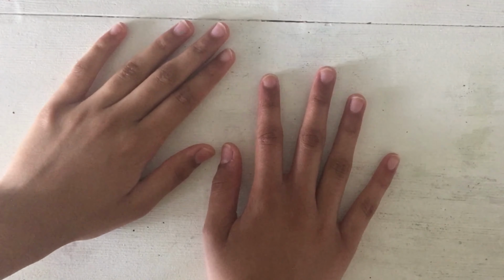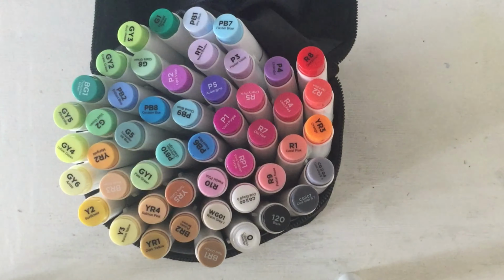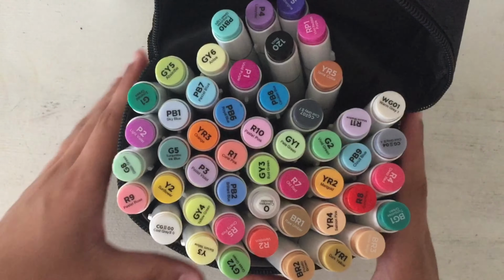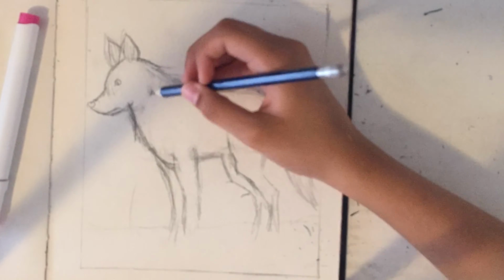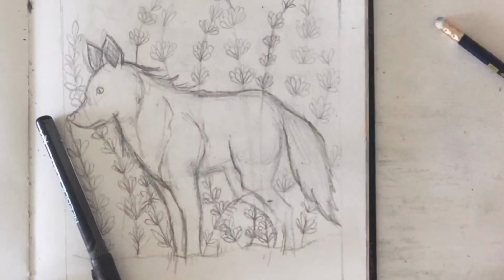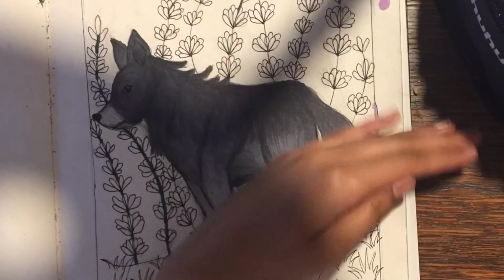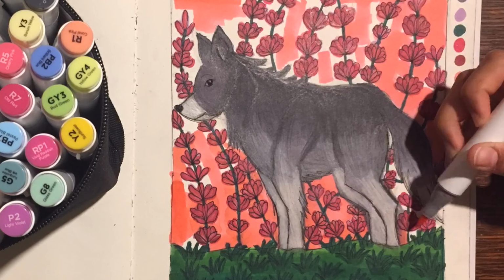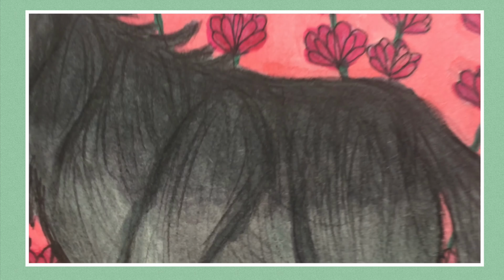3 MARKER CHALLENGE! | Using only 3 Colors in an Illustration - HARDEST CHALLENGE I‘VE EVER DONE?!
Hey guys! Today‘s video is the 3 colour challenge! I hope you enjoy!